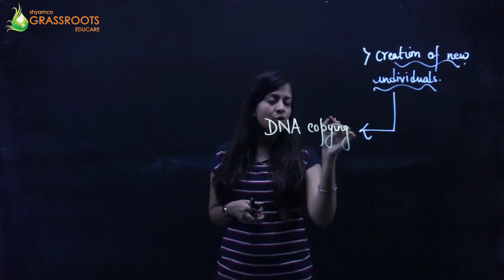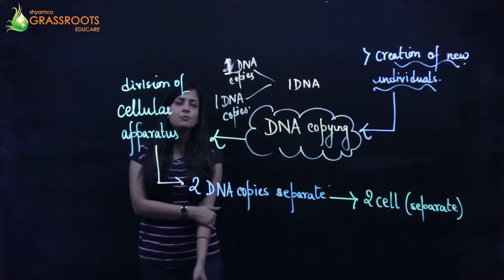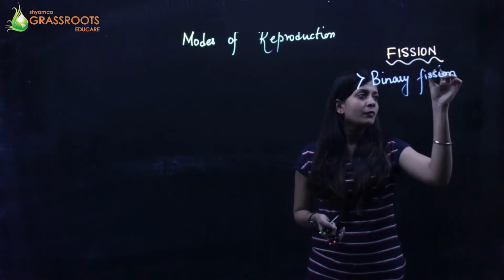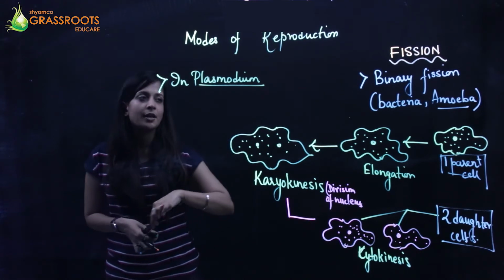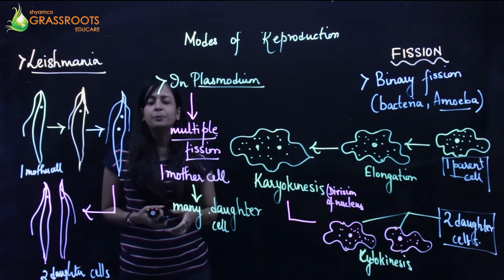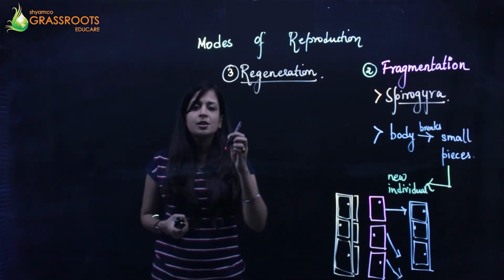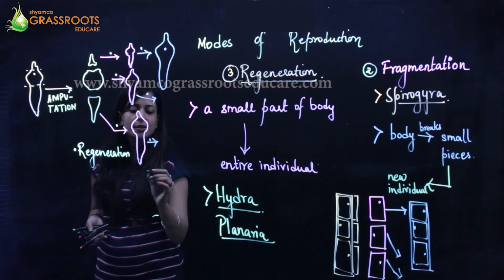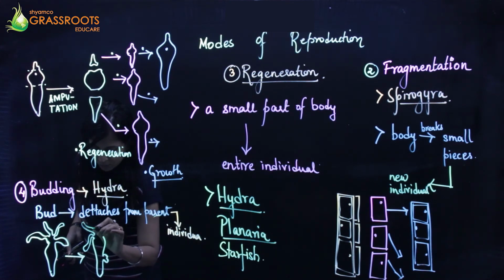HOW DO ORGANISM REPRODUCE CBSE Board Class 10 | Demo lecture | By Taniya Miss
This video will give you a small basic introduction on the chapter Class 10 CBSE Board.

This video is only for the demo purpose. The complete chapter is now available at shyamcoGRASSROOTS EDUCARE.

Learn the entire chapter with Shyamco Grassroots Educare and Gear up your knowledge.

Board: SSC / ICSE / CBSE / HSc